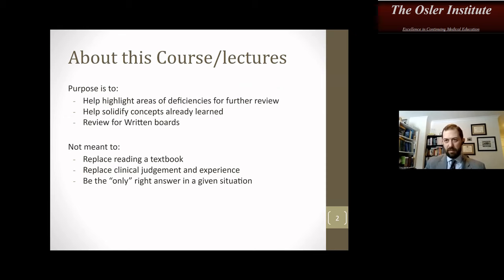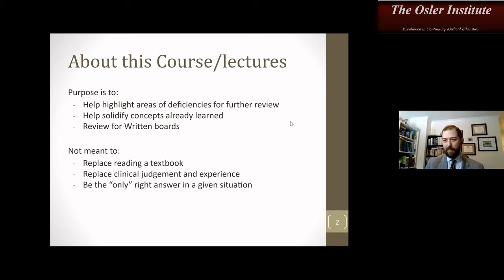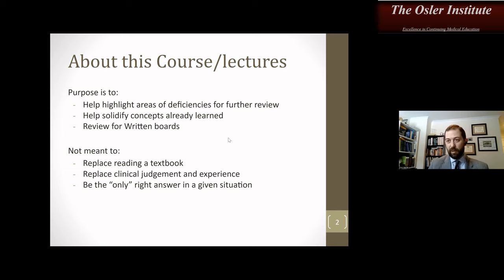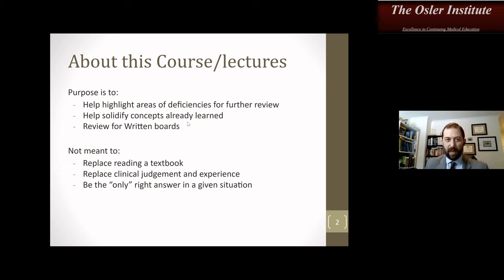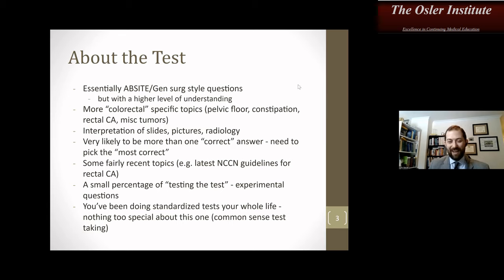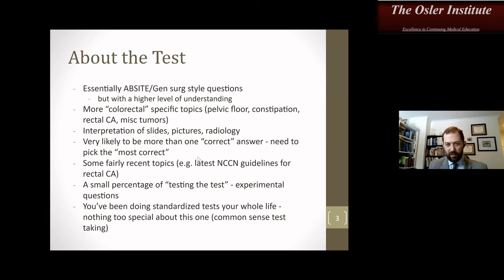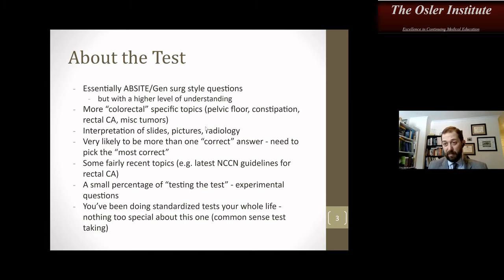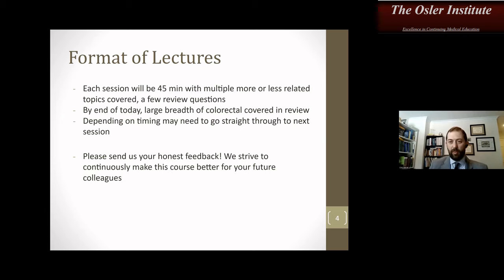Osler Colorectal Surgery Subcriptions Based Revew Sample 2024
CME on Your Terms – The Osler Institute utilized state-of-the-art equipment to record our Live February 2024 comprehensive Colorectal Surgery Review Course and bring it to you!

This comprehensive review is designed to help you pass your Colorectal Surgery exams and update your clinical knowledge base.